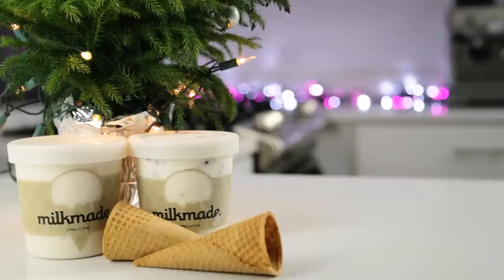Pine Needle Ice Cream?!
Christmas Ice Cream Flavors from MilkMade!

O! Christmas Tree Ice Cream is pine needle ice cream with cranberries
Chestnuts Roasting Ice Cream is just that! Roasted Chestnuts!